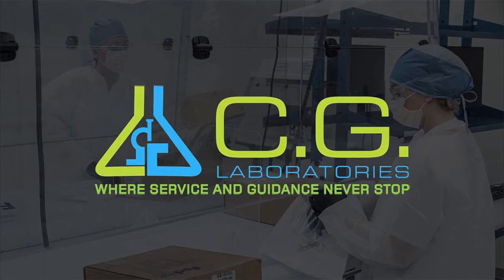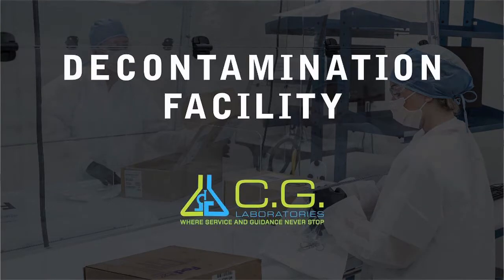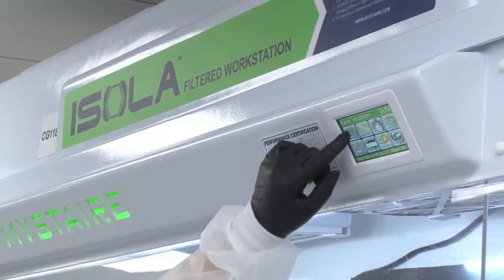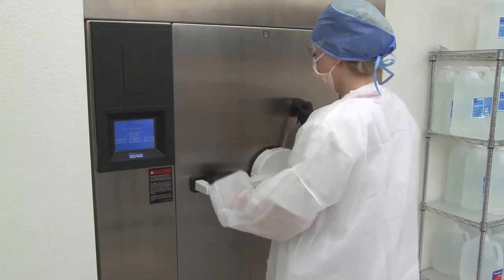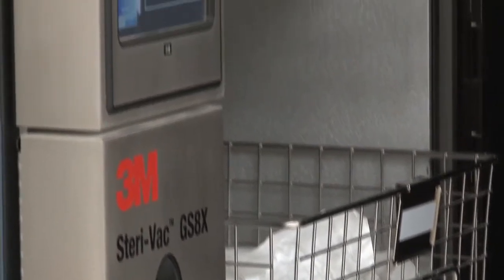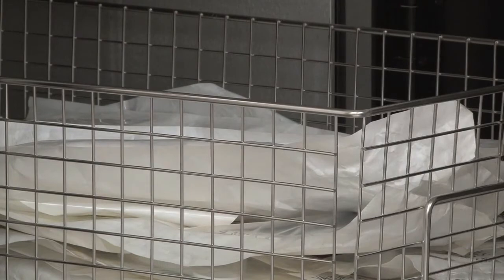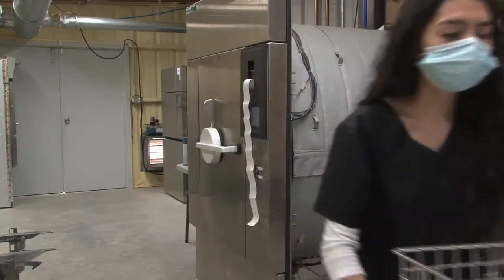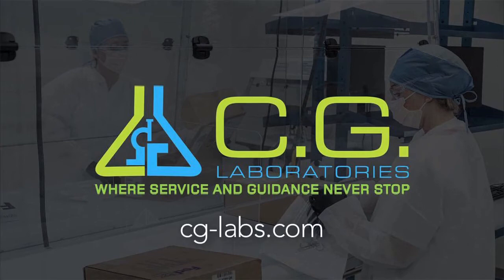CG Labs New Decontamination Laboratory 2021